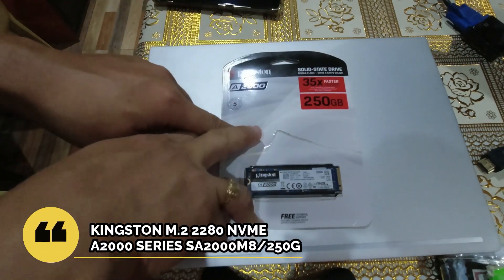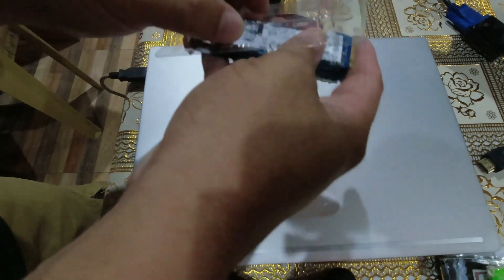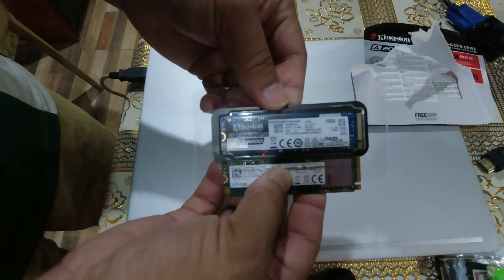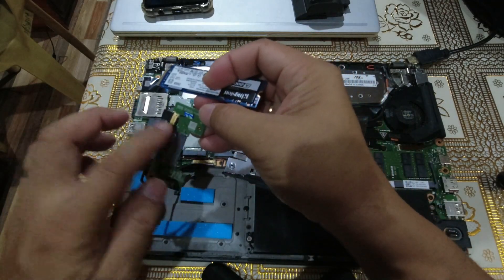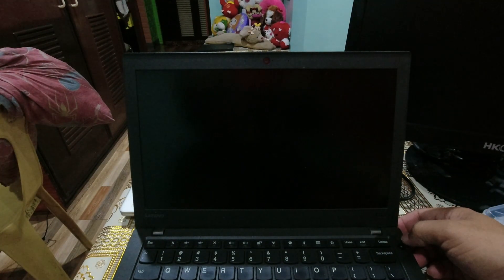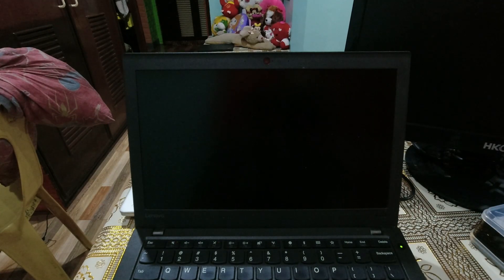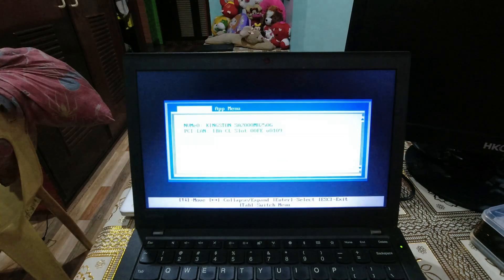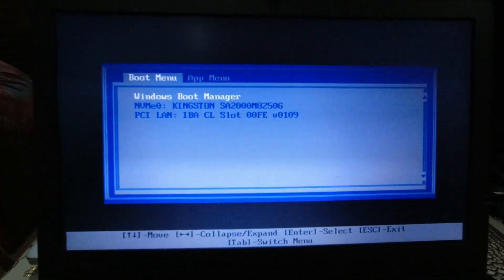LENOVO X270 NVME M.2 SSD REPLACEMENT | DIY Petz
This video is about replacing the defective NVME M.2 with the new Kingston A2000 250GB M.2 NVMe PCIe SSD (SA2000M8/250G).

Installing an M.2 NVME SSD to a laptop.